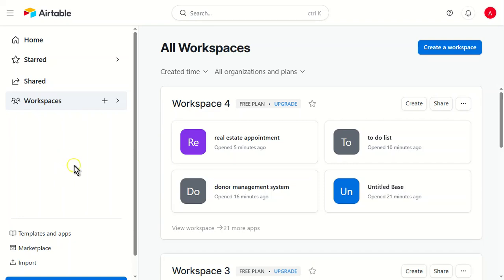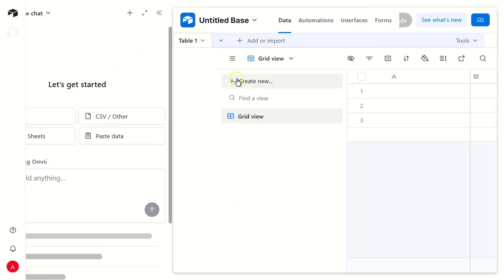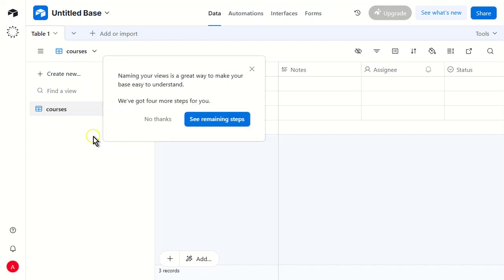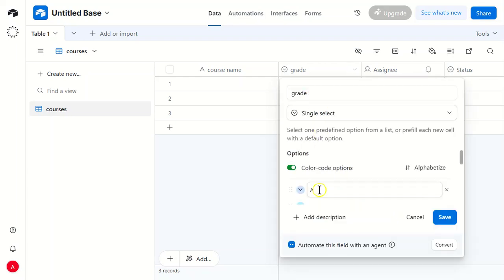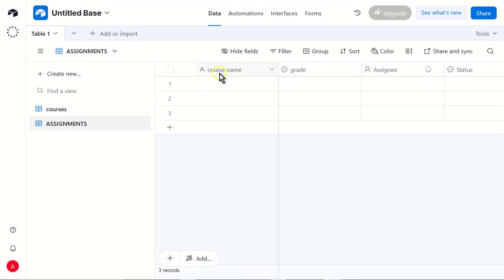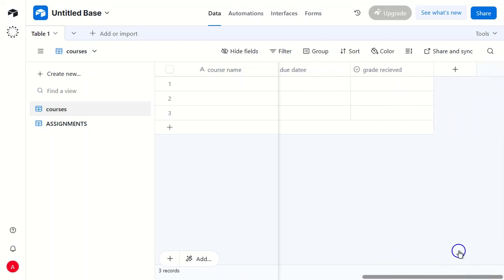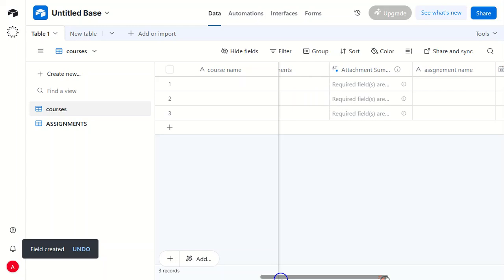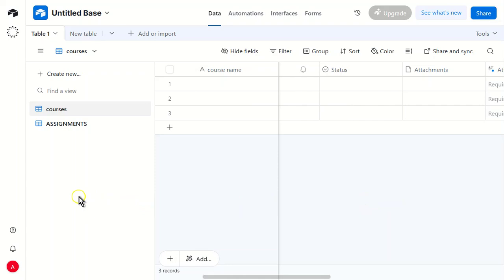How To Build A Personal Academic Achievement Tracker On AIRTABLE (Complete 2025 Guide)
Welcome to this comprehensive How To Build A Personal Academic Achievement Tracker On AIRTABLE (Complete 2025 Guide) tutorial! In this detailed guide, I'll walk you through everything you need to know about How To Build A Personal Academic Achievement Tracker On AIRTABLE (Complete 2025 Guide).

 What You'll Learn in This How To Build A Personal Academic Achievement Tracker On AIRTABLE (Complete 2025 Guide) Tutorial:
• Complete step-by-step instructions for How To Build A Personal Academic Achievement Tracker On AIRTABLE (Complete 2025 Guide)

Whether you're a complete beginner or looking to improve your skills, this How To Build A Personal Academic Achievement Tracker On AIRTABLE (Complete 2025 Guide) tutorial covers everything from basic concepts to advanced strategies. I've designed this guide to be easy to follow, practical, and immediately actionable.

 Why This How To Build A Personal Academic Achievement Tracker On AIRTABLE (Complete 2025 Guide) Tutorial is Different:

 Perfect for:
• Beginners who want to learn How To Build A Personal Academic Achievement Tracker On AIRTABLE (Complete 2025 Guide) from scratch

Don't forget to LIKE this video if it helped you learn How To Build A Personal Academic Achievement Tracker On AIRTABLE (Complete 2025 Guide) and SUBSCRIBE for more in-depth tutorials like this one!

Questions? Drop them in the comments below! I read every comment and try to respond to as many as possible.

• Share with anyone who might benefit from learning How To Build A Personal Academic Achievement Tracker On AIRTABLE (Complete 2025 Guide)